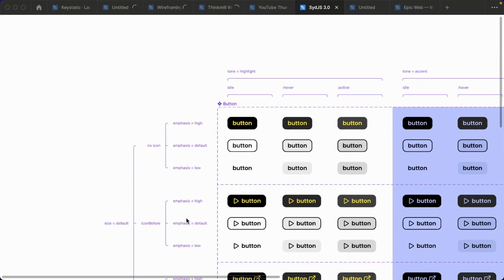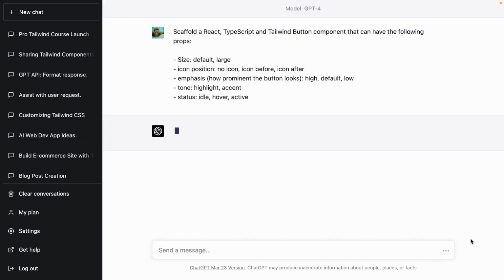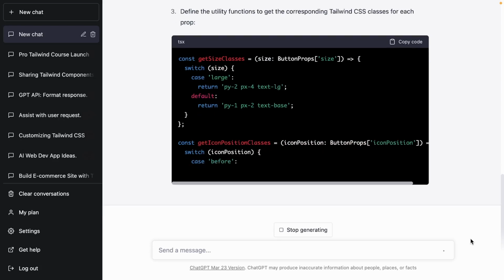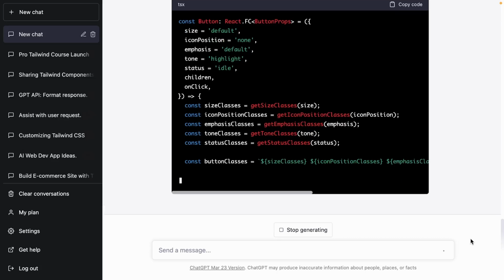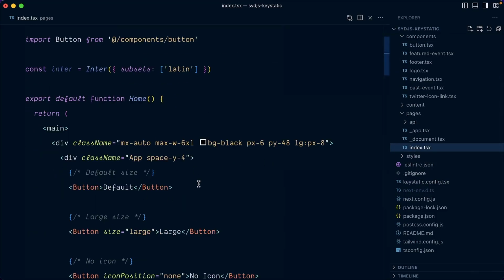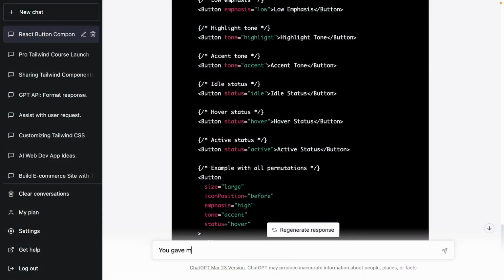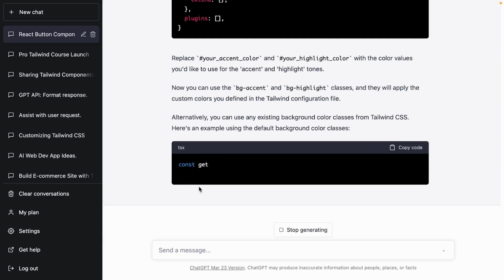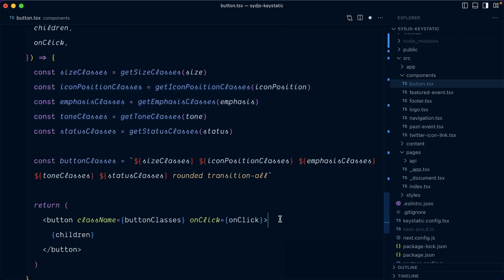Asking ChatGPT to build a multi-style Button components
In this video, I ask ChatGPT in plain English to build a custom Button component with React, TypeScript, and Tailwind CSS.

I purposely do not give too many instructions to see what it comes up with.

It's not usable out of the box, but I gotta say... it's a pretty good start! ✨